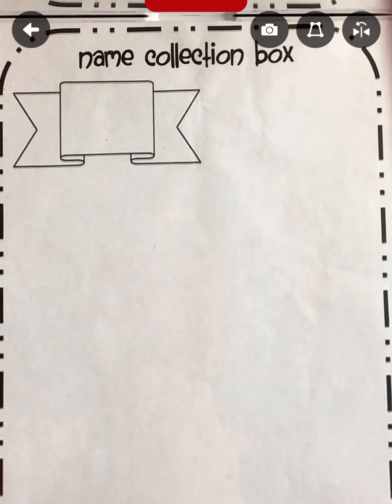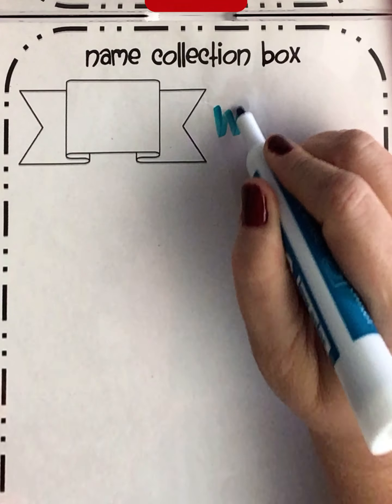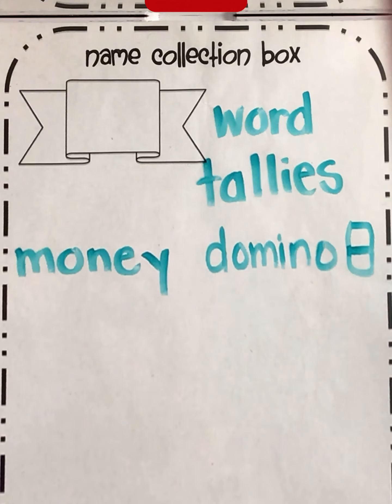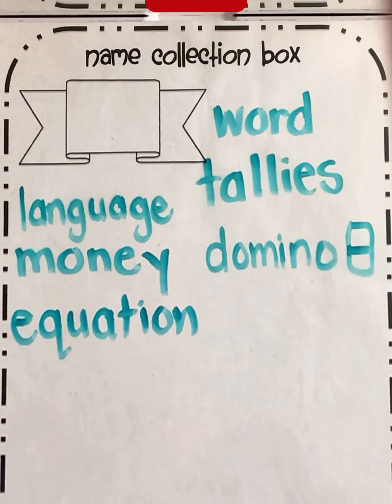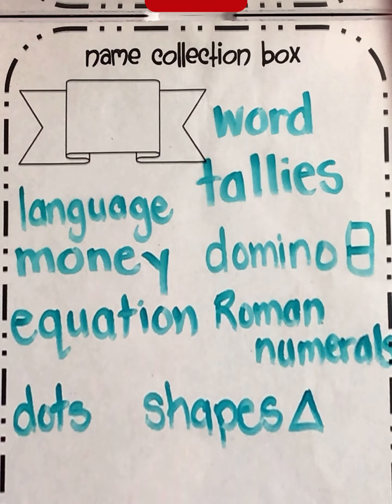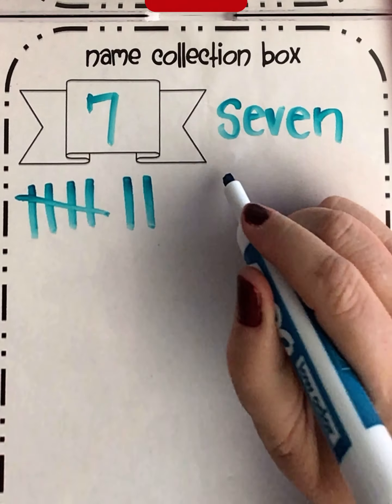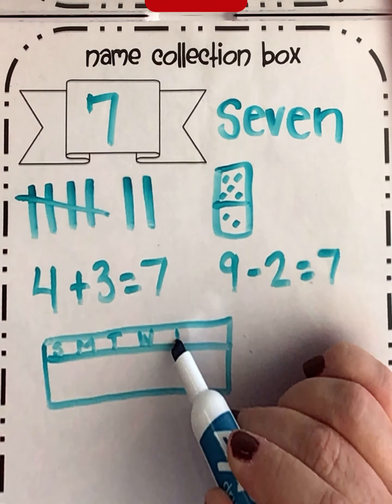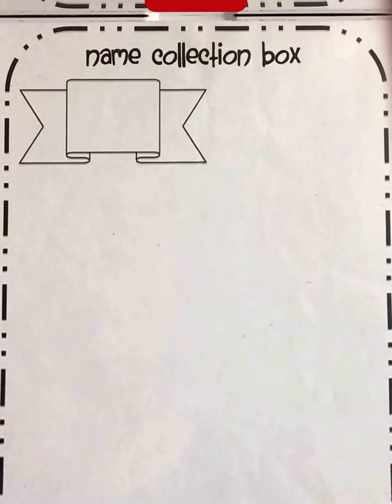Name Collection Box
Review of representing numbers in a variety of ways.